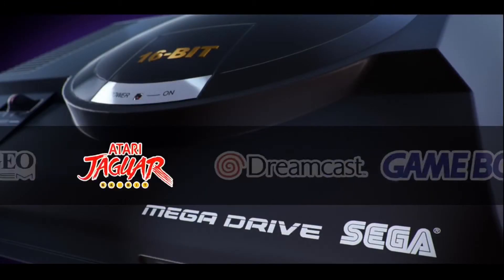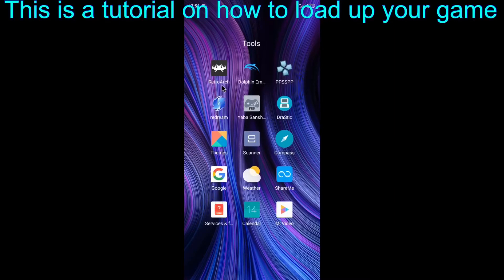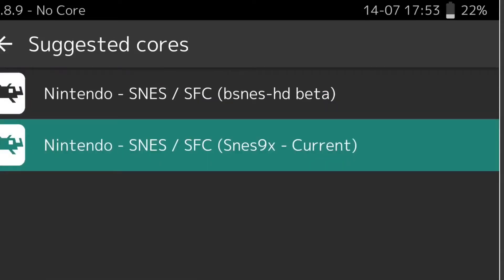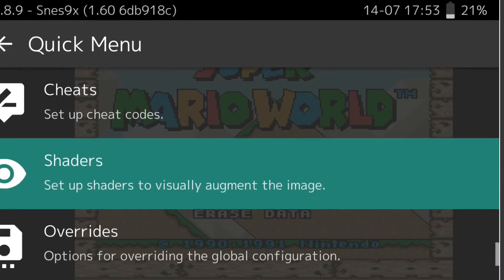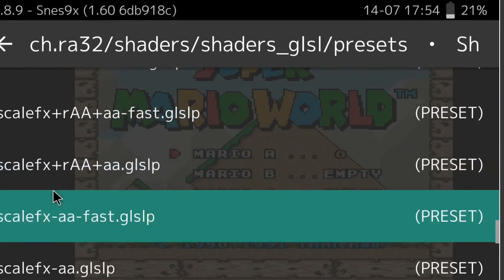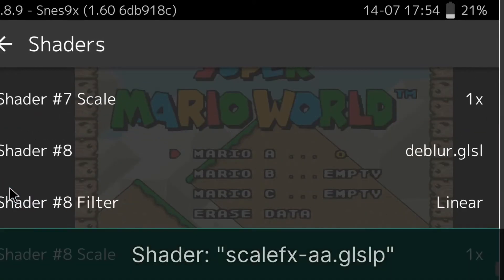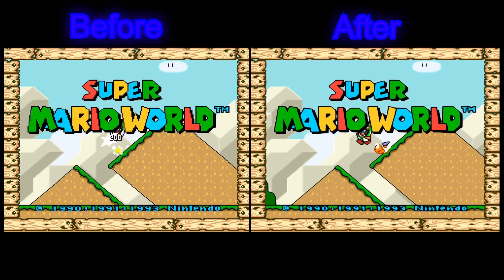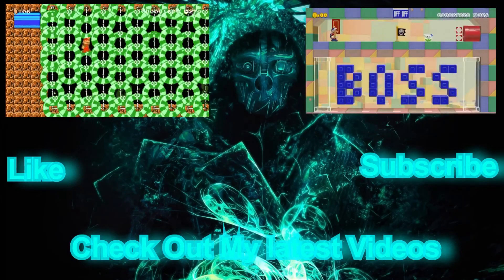How to make 2d retro games look amazing! - Best shader in Retroarch.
Hi guys. Just making a quick video to guide you to a feature that’s not obvious to the casual gamer. Games from our childhood play fantastic but haven’t aged well in terms of graphics, here we will be getting rid of all those jaggy edges, or blocky graphics, and make our games look clean and modern. Thanks